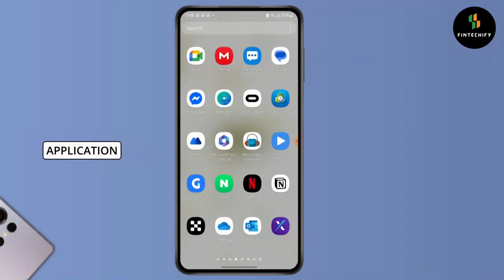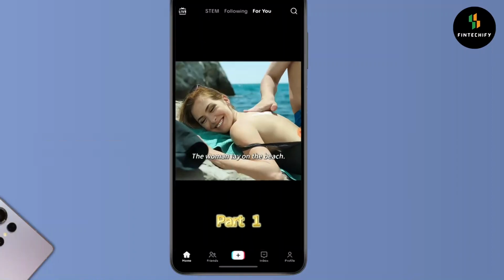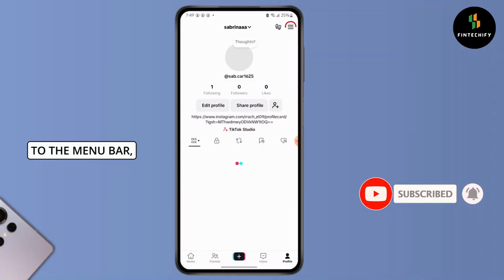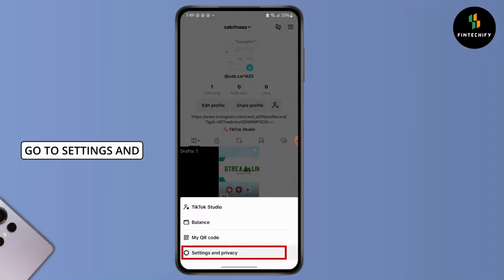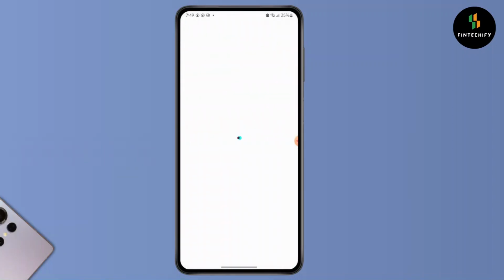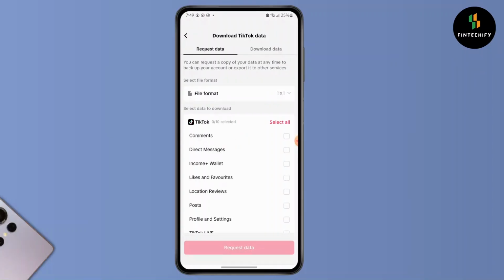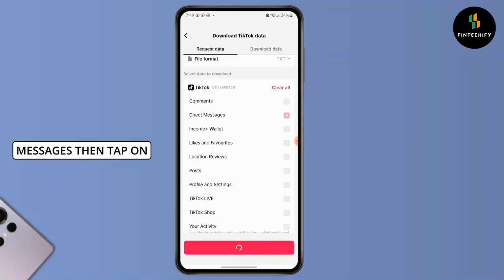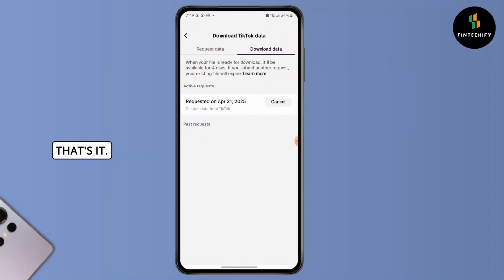HOW TO CHECK TIKTOK CHAT HISTORY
Intro Paragraph:
Learn how to check TikTok chat history quickly and safely. View past messages, recover deleted chats, and troubleshoot missing conversations in TikTok on Android and iOS.

What You’ll Master:

Access TikTok chat history step-by-step

Recover deleted or lost messages

Check private and group chat history

Understand TikTok’s data storage limits

Export or save chat history if needed

Fix chats not loading or disappearing

Navigate TikTok inbox efficiently

Engagement Booster:
Pro Tip: If chats aren’t loading, update TikTok and clear app cache before checking history.